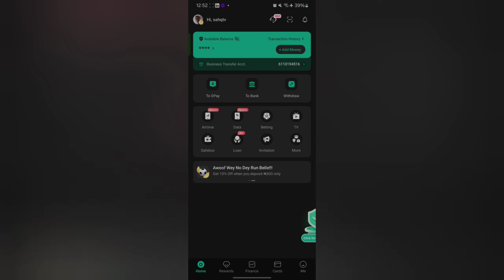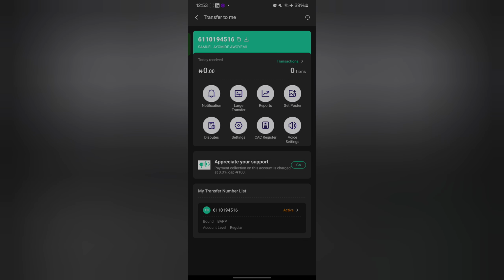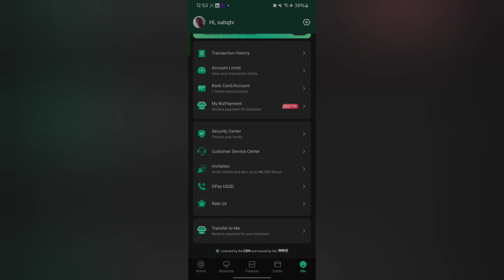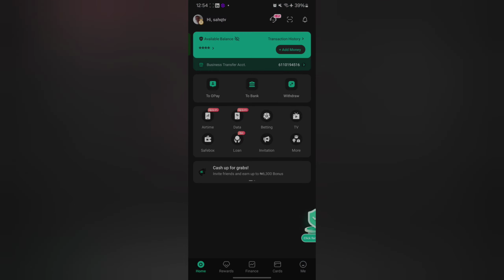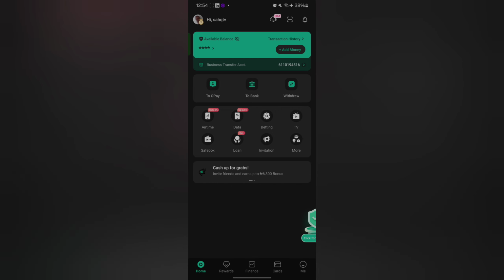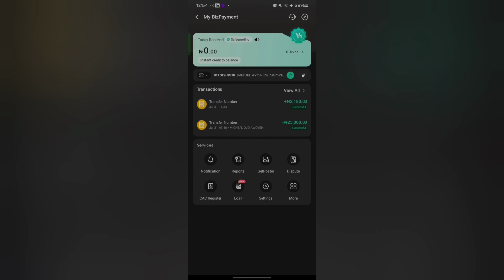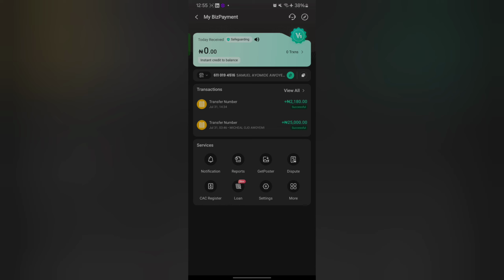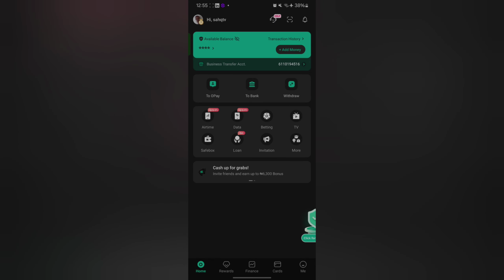How To Generate Opay Business Account Number In Opay App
🔴 How to Generate Opay Business Account Number on Opay App (Step-by-Step Tutorial)

Want to open an Opay business account and generate your unique business account number in minutes? In this video, I’ll show you exactly how to generate your Opay business account number using the Opay app, step by step — perfect for business owners, agents, and entrepreneurs in Nigeria!

✅ Whether you're running a POS business, online store, or want to receive payments professionally, this guide will help you set up your Opay business account hassle-free.

👉 Make sure you watch till the end to avoid missing any important step!

📌 What you'll learn:

How to switch from personal to business account on Opay

How to generate your Opay business account number

How to receive payments directly into your Opay business wallet

📲 No laptop needed — all done using your smartphone via the Opay mobile app.